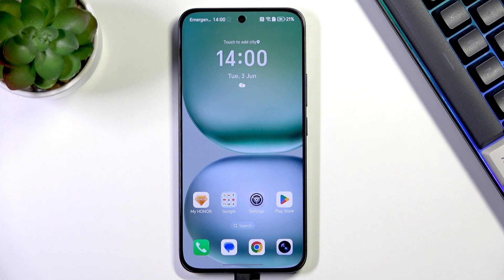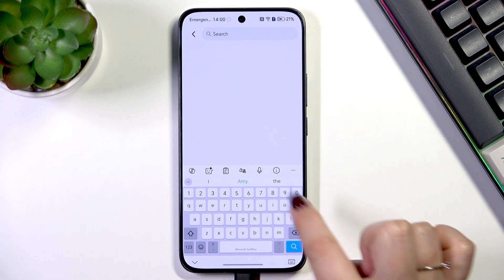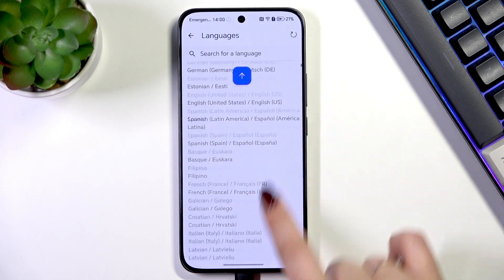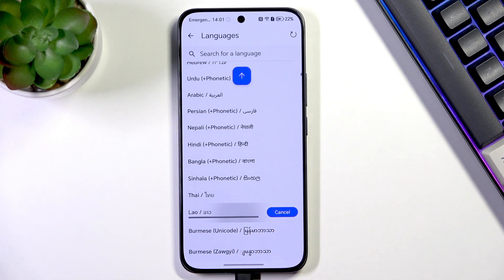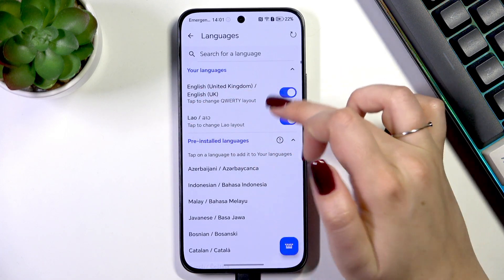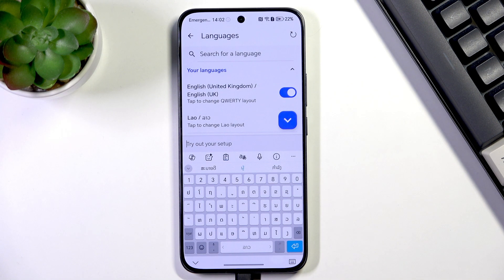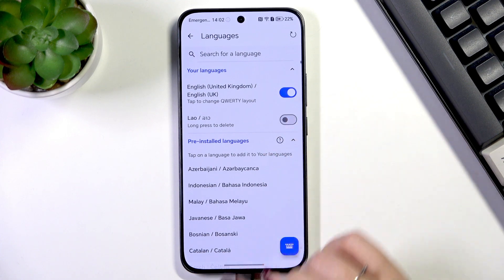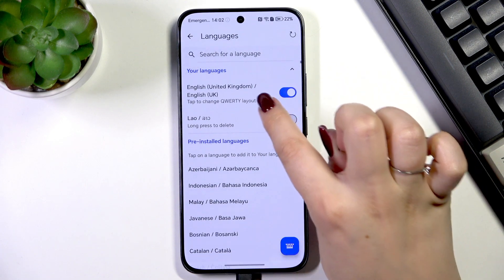HONOR 400 – How to Change Keyboard Language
If you want to type in a different language on your HONOR 400, this video will show you how to change the keyboard language quickly and easily. Learn how to access the keyboard settings, add new languages, switch between multiple keyboard languages, and remove languages you no longer need. Whether you need to use English, Spanish, Chinese, or any other language, you can customize your HONOR 400 keyboard to fit your needs. Follow these simple steps to make typing in your preferred language fast and convenient on your HONOR 400 smartphone.

How to change keyboard language on HONOR 400?
How to add or remove keyboard languages on HONOR 400?
How to switch between languages on the HONOR 400 keyboard?

0:00 Introduction
0:18 Open keyboard and access settings
0:34 Go to Languages section
0:52 Add a new keyboard language
1:09 Select language layout and preview
1:28 Switch between keyboard languages
2:10 Remove or deactivate keyboard languages
2:40 Conclusion